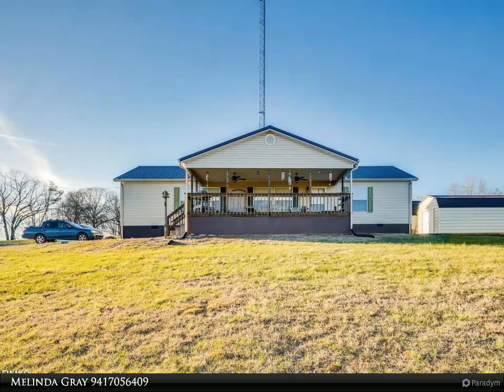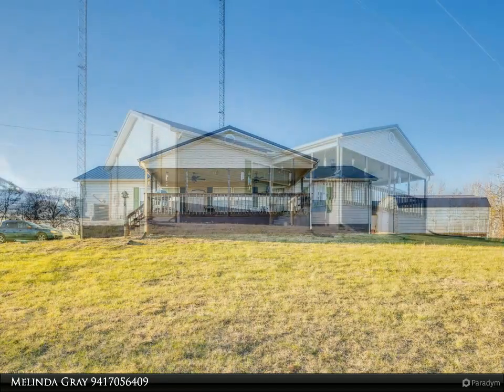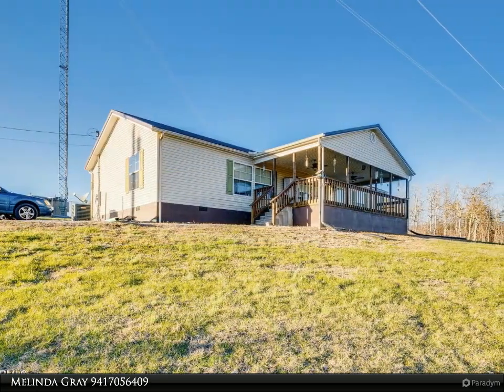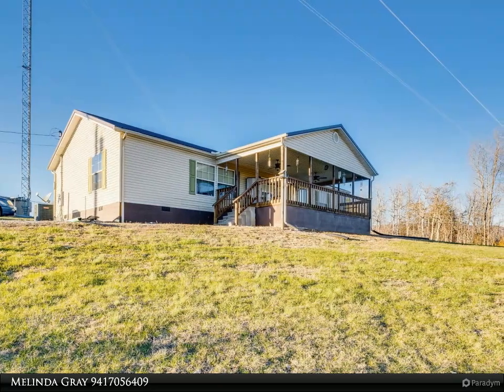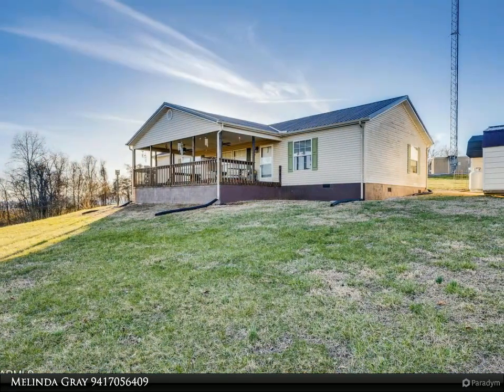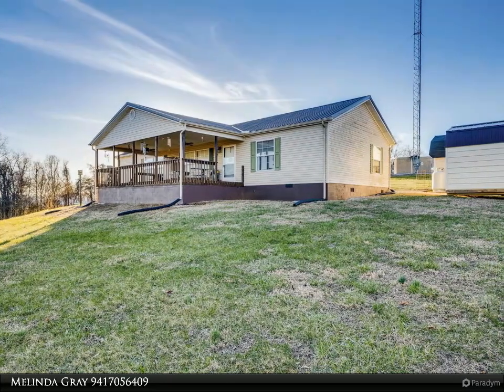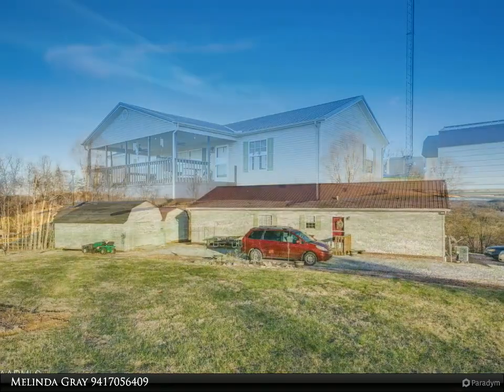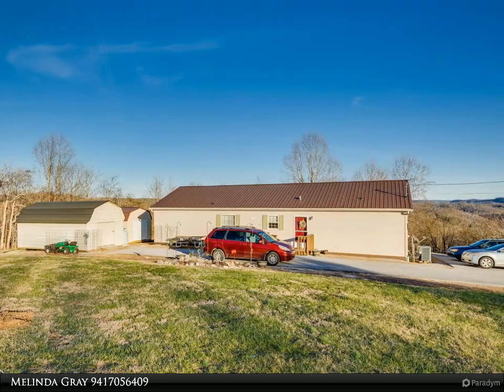1168 Flat Hollow Rd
Nestled in the privacy of the mountains and beautiful ground you will find this incredibly well maintained spacious home. Huge rooms, master with glass doors to office and walk in closet. Two additional bedrooms with walk in closets. Kitchen with center island and huge pantry. Sep Laundry room. Situated on 5 acres near Norris Lake. Additional acreage available.

3 full bath

Melinda Gray
Coldwell Banker Wallace